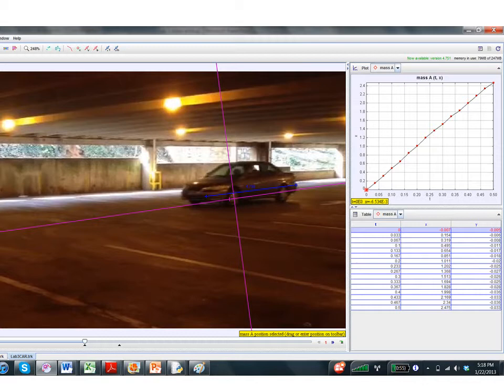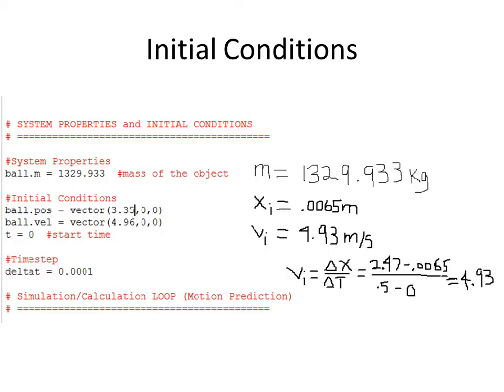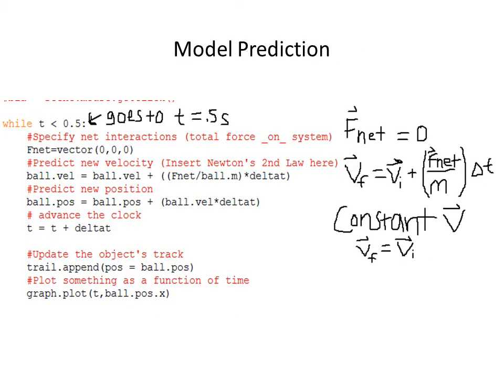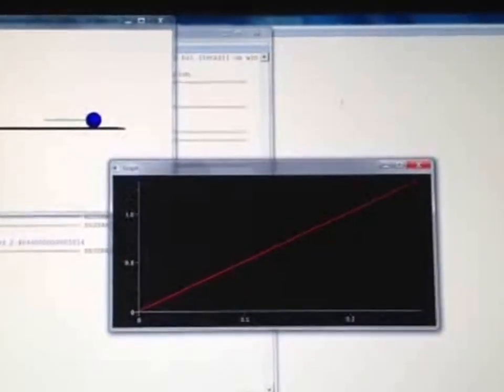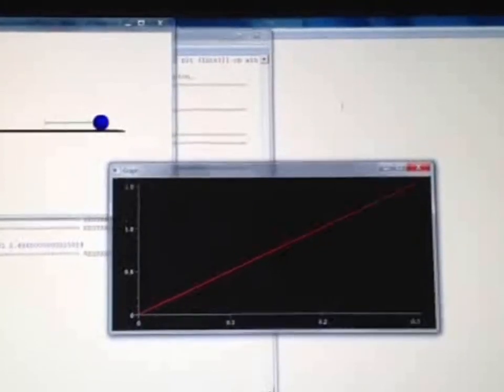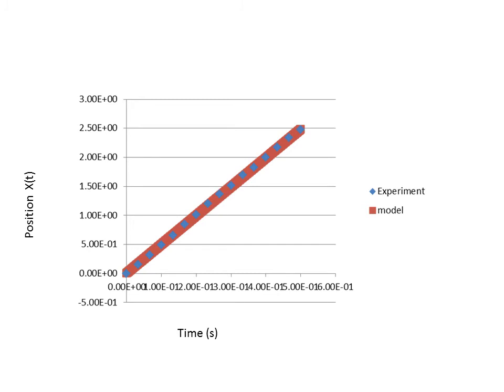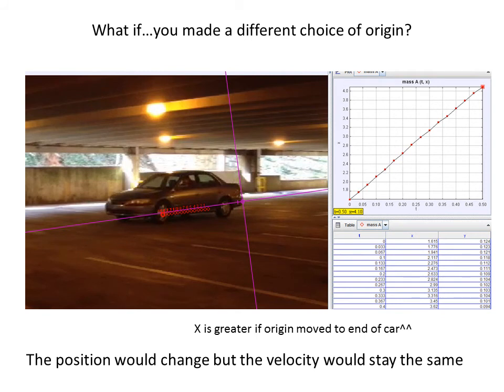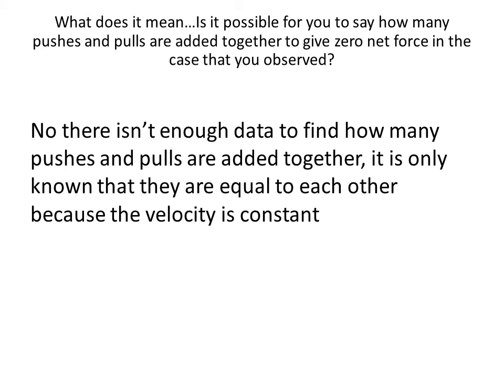Lab 3 video writeup